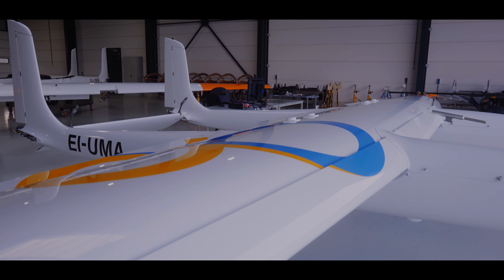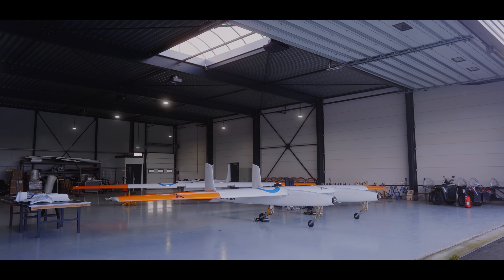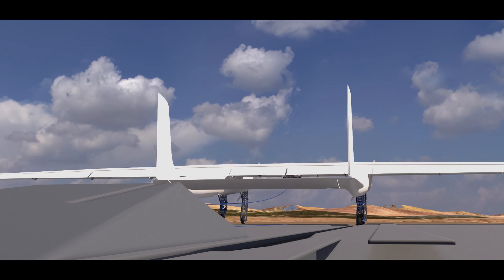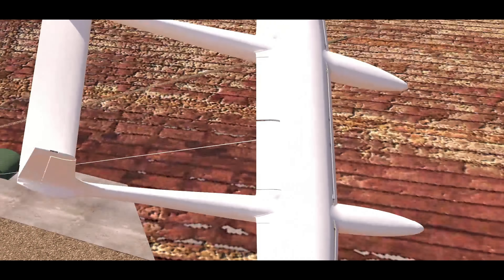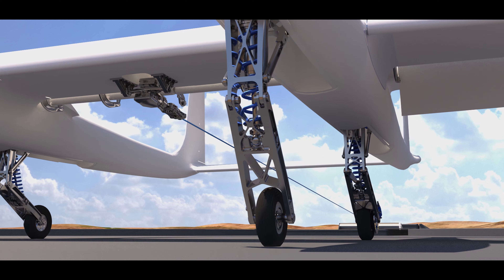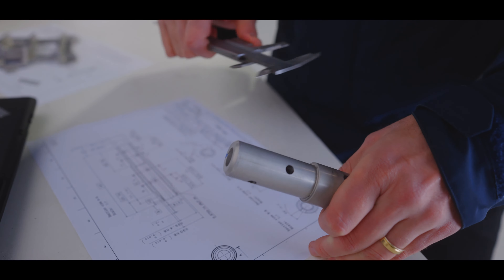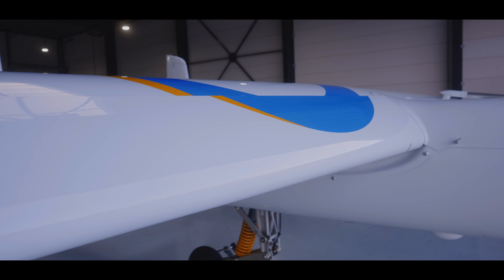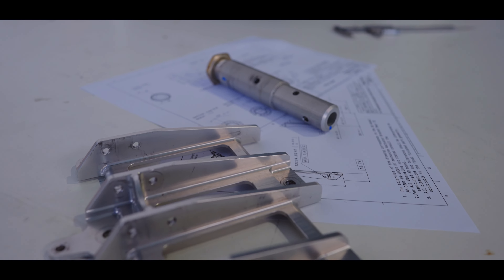Airborne wind energy of the future with Ampyx Power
Find out how Protolabs Network helped Ampyx Power in its mission to develop a better way to harvest wind energy with autonomous aviation technology.

How does the technology work?
A tethered wing/plane is connected to a generator on the ground. It flies crosswind in repetitive patterns, pulling the tether that drives the generator. After this reel-out phase during which electricity is generated, the wing glides back towards the generator and the process is repeated. The aircraft launches and lands automatically from a platform.